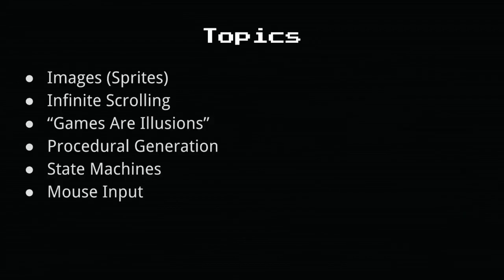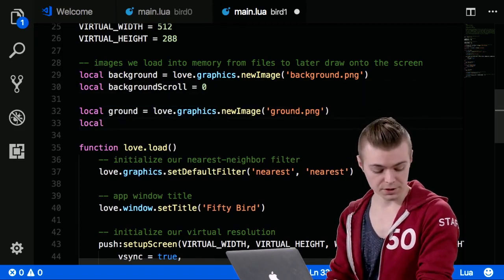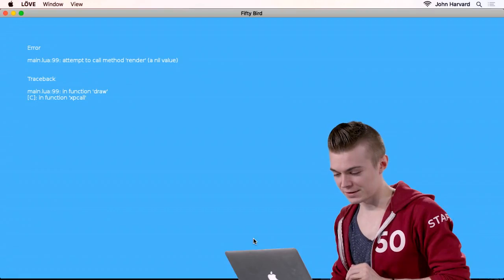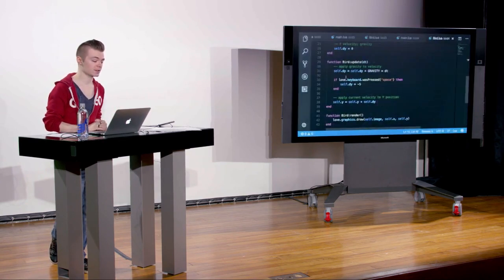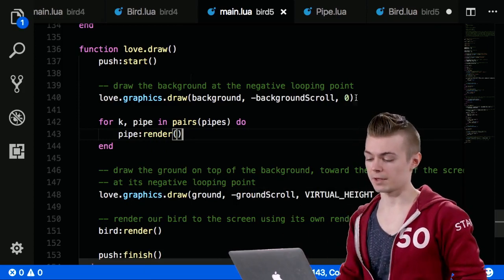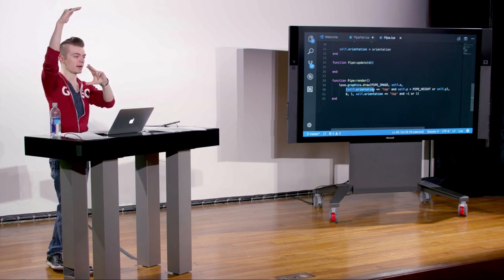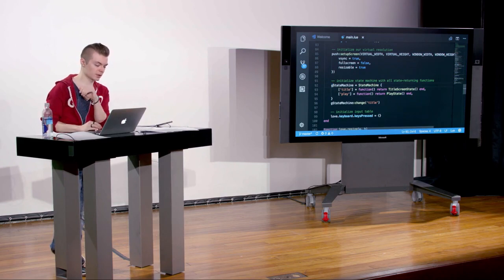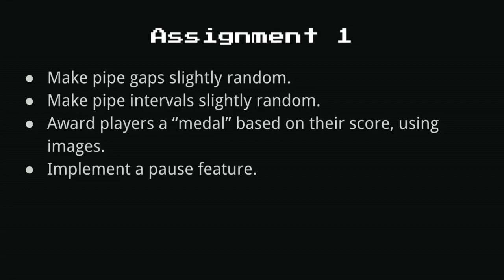002 Leacture | Flappy Bird (with Lua) - CS50's Intro to Game Development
Learn game development by creating a Flappy Bird game using Lua and LÖVE2D.

⌨️ (0:00:00) Introduction
⌨️ (0:04:04) The Day-0 Update
⌨️ (0:12:49) The Parallax Update
⌨️ (0:26:53) Games Are Illusions
⌨️ (0:31:05) The Bird Update
⌨️ (0:36:51) The Gravity Update
⌨️ (0:41:51) The Anti-Gravity Update
⌨️ (0:52:52) The Infinite Pipe Update
⌨️ (1:13:12) The PipePair Update
⌨️ (1:34:43) The Collision Update
⌨️ (1:43:27) The State Machine Update
⌨️ (1:57:17) The Countdown Update
⌨️ (1:59:52) The Audio Update
⌨️ (2:02:42) The Mouse Update

Lecture taught by Colton T. Ogden. Thanks to Harvard's CS50 for giving us permission to post this lecture. Checkout their YouTube channel for more great lectures:

 / cs50